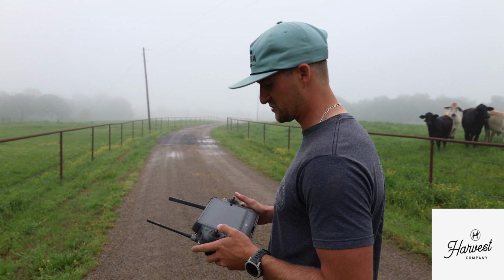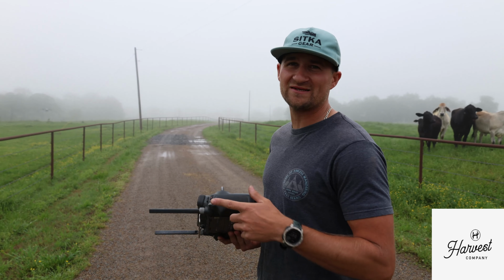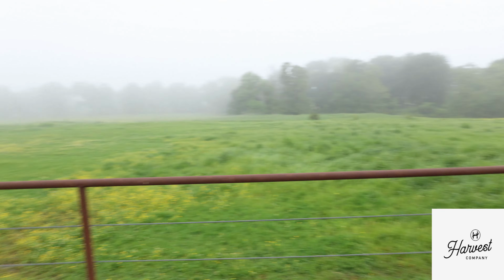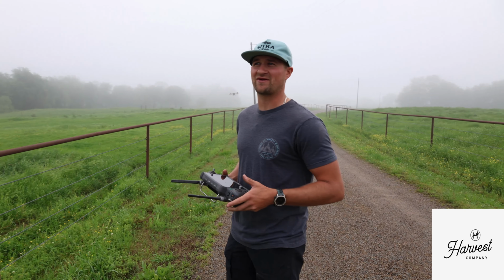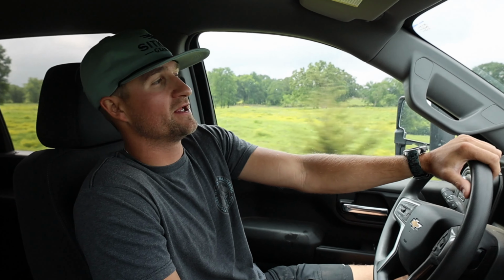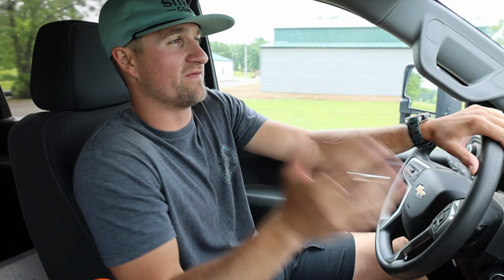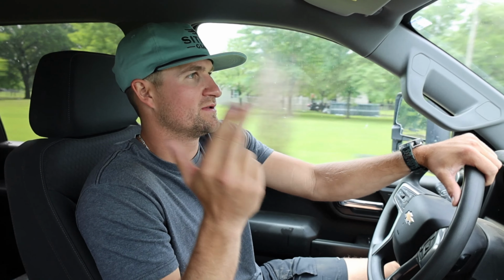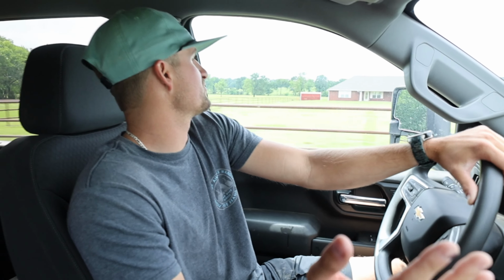DRONE SPRAYING IN THE FOGGGGGG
The fog doesnt stop us